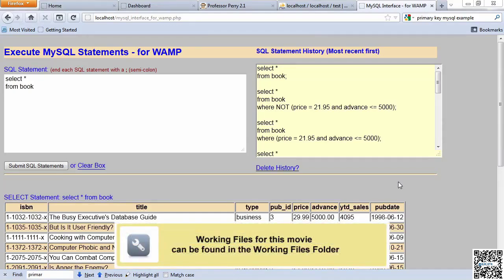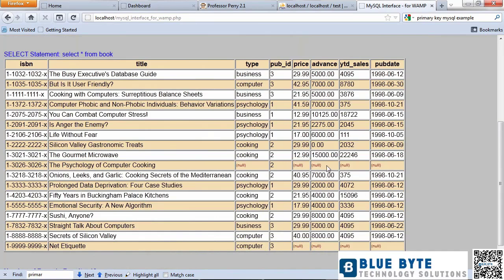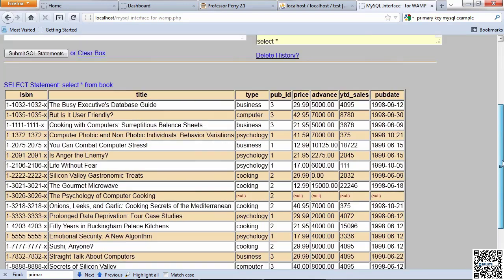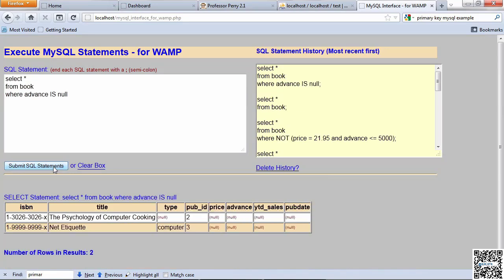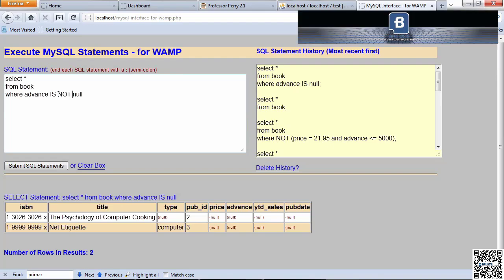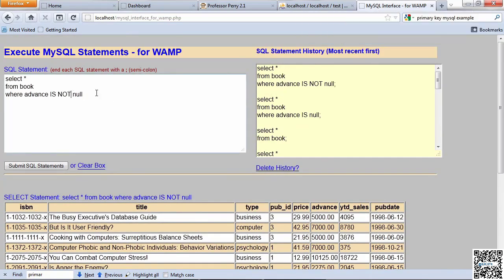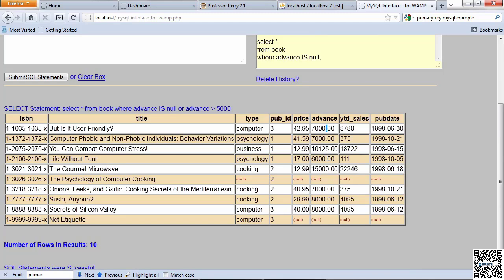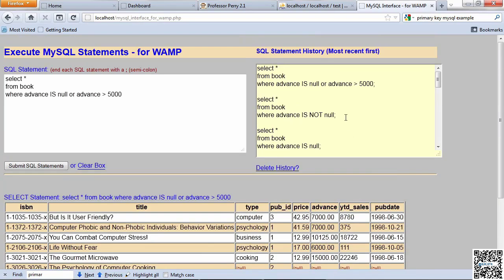Dynamic Web Design with PHP and MySQL - 072 - Introduction To MySQL - Selecting Nulls